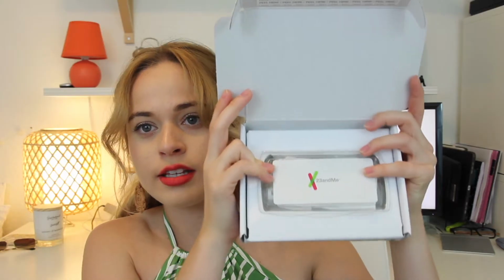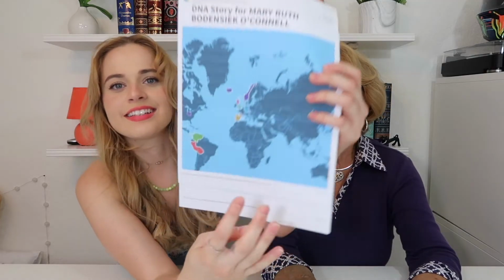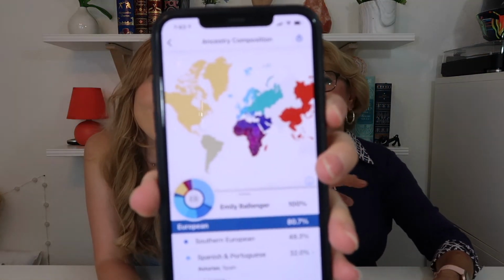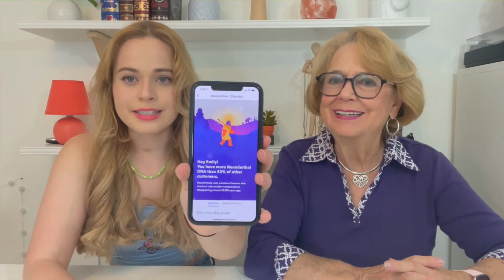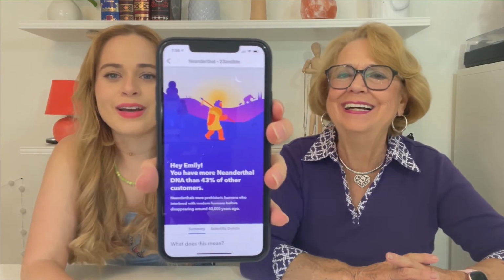Finding Out My DNA Results with My Hispanic Grandmother ! | 23andMe DNA Test Results *SHOCKING*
First video filmed when I came back to the USA! -- Today I have a special guest on my channel... my Grandmother!! With her help, we find out my DNA results... and they were pretty shocking!

Family Background: My Grandmother immigrated to the USA from Colombia, South America when she was 14. This is my mother's mother. My Dad, on the other hand, is from Puerto Rico.

WATCH VIDEO BEFORE YOU READ:

Also, I know a lot of people might say 'okay well everyone has a little African in them'. I think this is true for the most part, but if you are considered heavily Northern European, you would only have about 0.5% or less of African ancestry. Another cool thing to note is that my Nigerian DNA is from only 4-5 generations ago! I was shocked.
Yes, I am over 80% European but a little over 50% is Spanish (added up) and a sprinkle of Italian. I also have 10% Indigenous American which includes Colombia and Puerto Rico (the locations of my most recent ancestry). I was also happy to see that I had Irish DNA, it is one of my favorite places I have visited. Okay I'm done explaining lol, enjoy the video!!!

It's actually on sale now for $79 USD. (Does not ship to Korea)

S O C I A L S